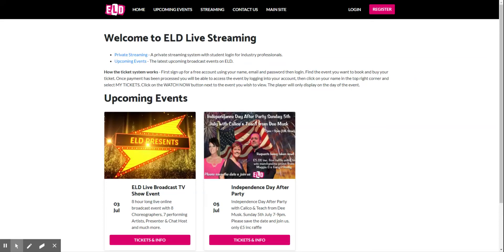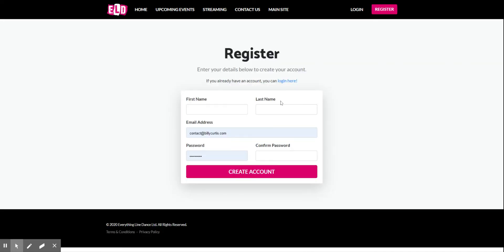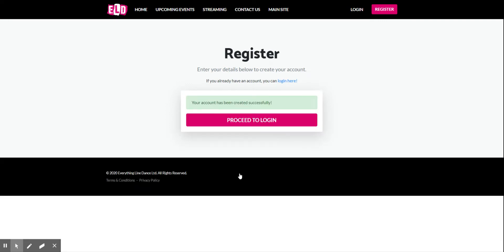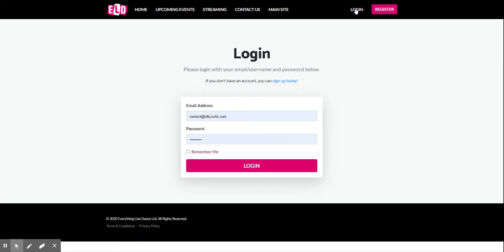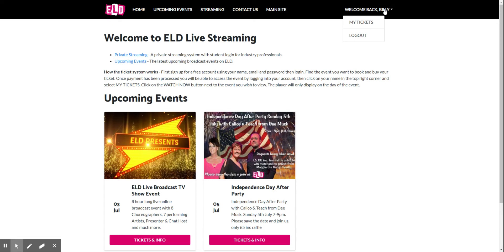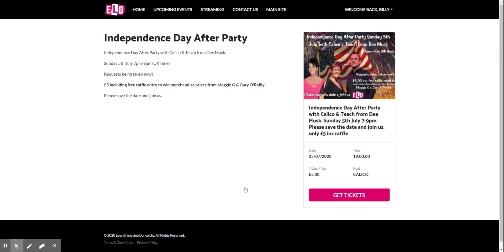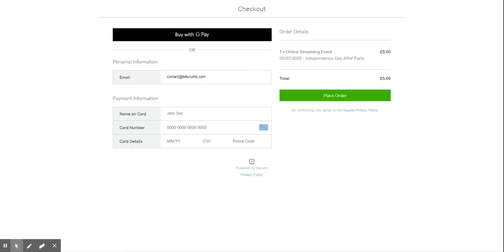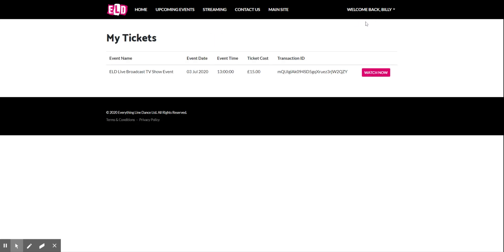How to purchase tickets and watch events on loveeld.com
Video tutorial on how to purchase tickets and watch events on loveeld.com

Virtual event streaming system for private ticket sales.